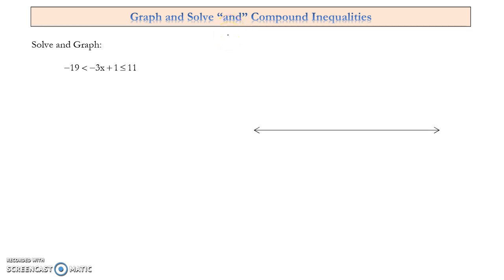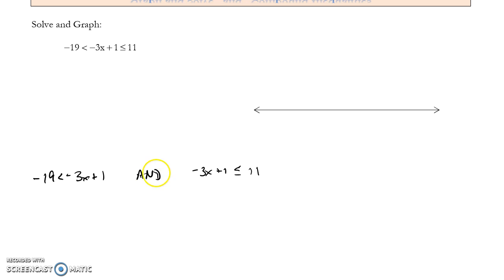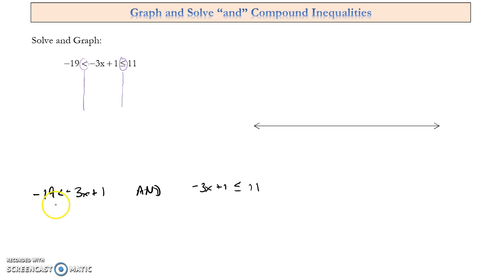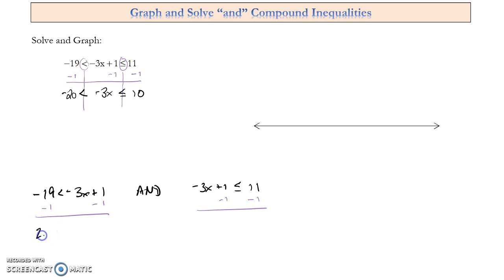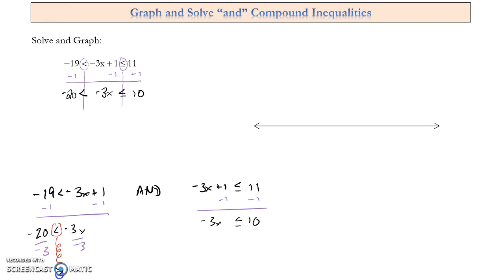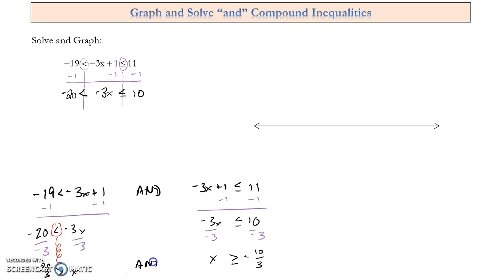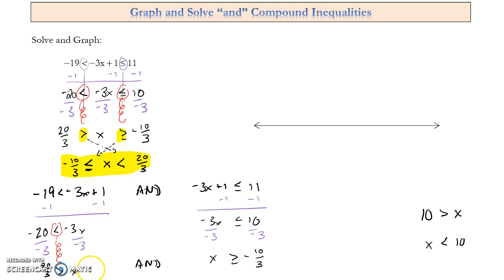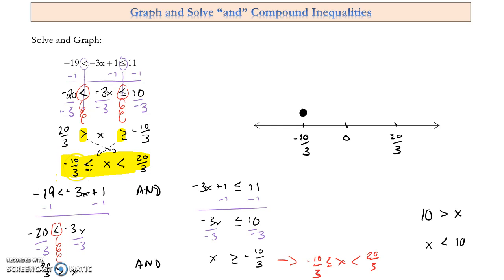A1 C3 Compound Inequalities AND